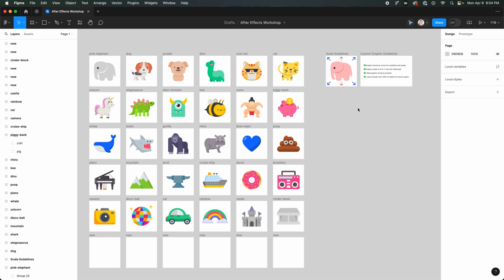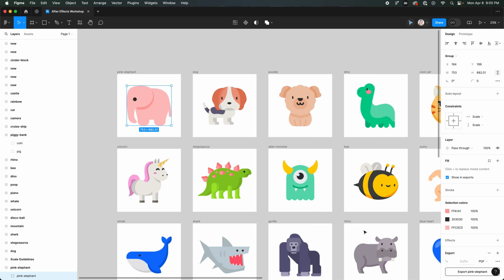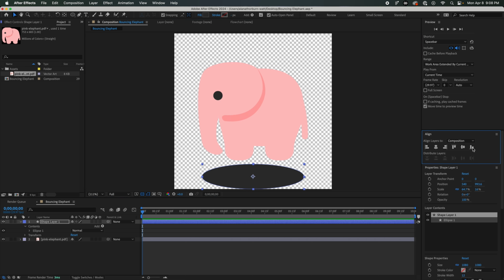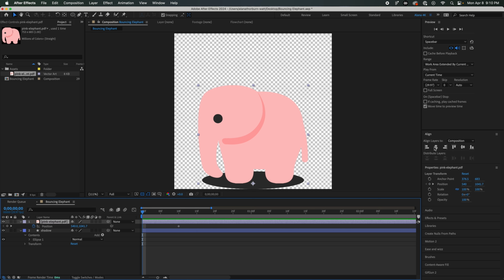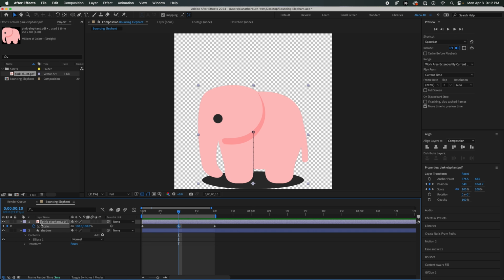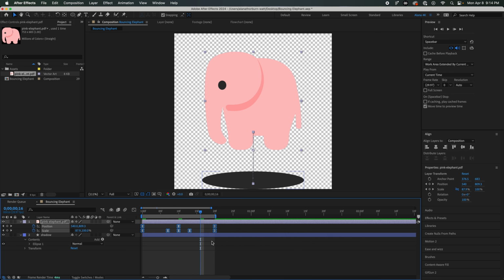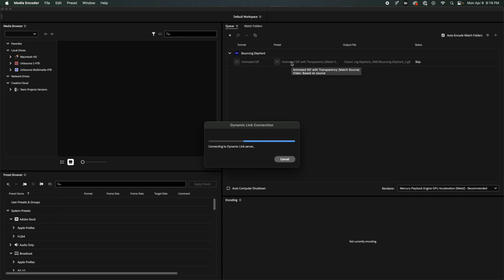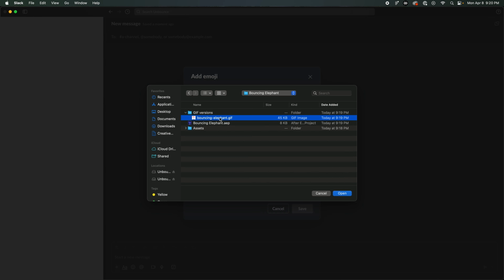Tutorial: Figma to After Effects – Animate a Bouncing Object, Export a GIF for Slack (for Designers)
Adobe Media Encoder is required in this tutorial to export the animation as a GIF. I also recommend the GifGun plugin though

I welcome your questions and feedback on this tutorial!

Chapters:
00:00 Intro
00:14 Graphic prep in Figma
01:43 Set up AE file
02:28 Basic animation
05:13 Squash and stretch
07:10 Shadow animation
08:16 Export GIF and upload to Slack